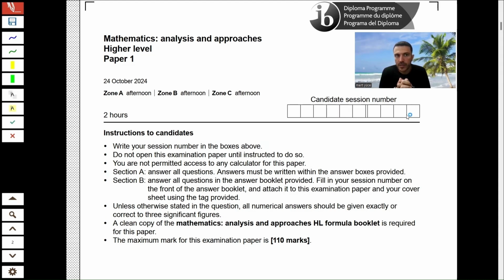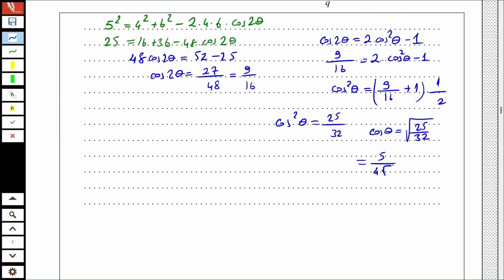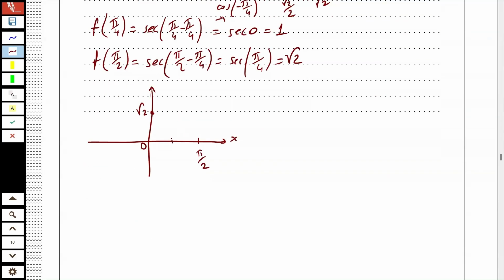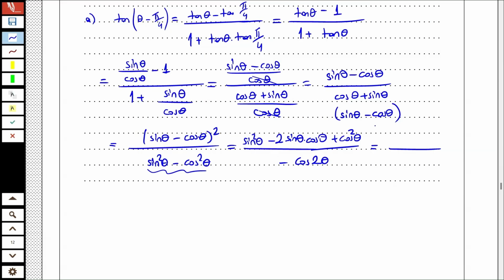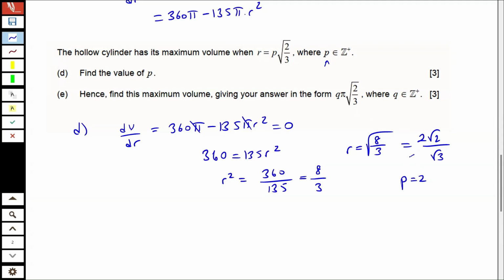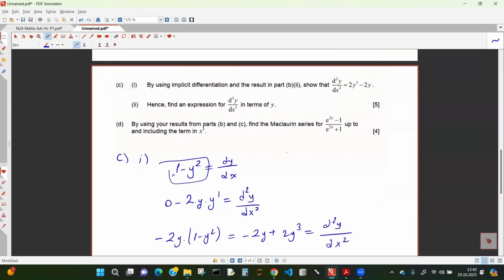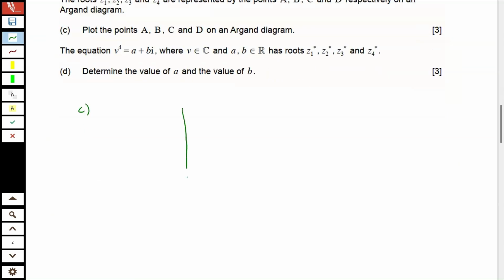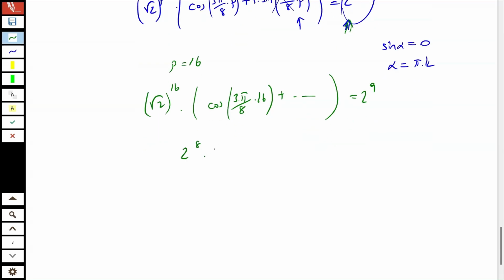2024 November IB Mathematics AA HL Paper 1 Full Solutions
In this video, I go through the 2024 November IB Mathematics: Analysis & Approaches Higher Level Paper 1 step by step — using the official questions and markscheme to explain each solution clearly and show how to earn full marks.

📘 What’s Inside:

Complete Section A & B solutions

Topics include geometry, probability, induction, trigonometry, inequalities, sequences, functions, and vectors

Explanation of method marks (M), accuracy marks (A), and reasoning marks (R) from the IB markscheme

Learn how to present your working effectively and avoid common mistakes

⚠️ Important Paper 1 Rules:

❌ No calculator allowed — full algebraic work required

✏️ Answers must be exact or correct to 3 significant figures

🧮 Full marks come from both reasoning and accuracy, not only final results

⏰ Duration: 2 hours  Total Marks: 110

💡 Why this Paper Matters:
Paper 1 tests your conceptual understanding, analytical reasoning, and algebraic fluency — mastering it is key to success in IB Math AA HL and builds confidence for Papers 2 and 3.

🎯 Tips for Best Results:
✅ Try each question before watching the solution
✅ Compare your steps with the official markscheme logic
✅ Learn how to express mathematical reasoning clearly

If this video helps you:
🔁 Share it with your IB friends
 for upcoming Paper 2 and Paper 3 solutions, revision sessions, and more IB content.